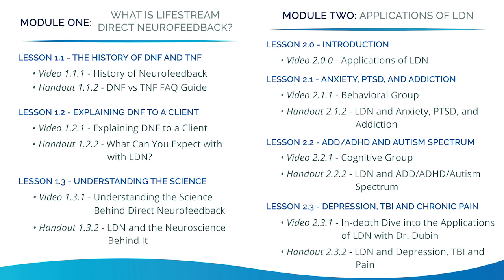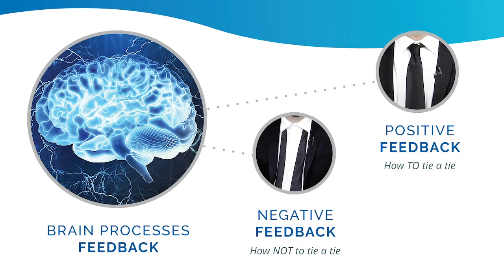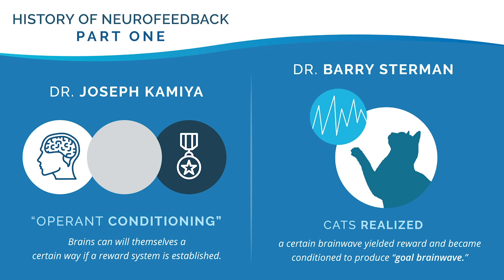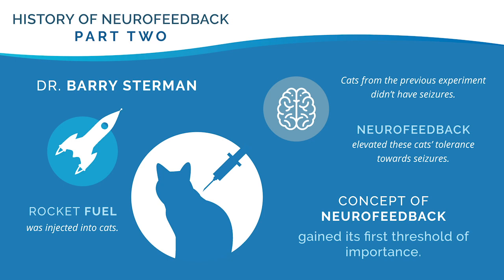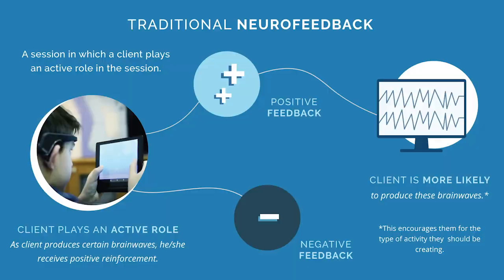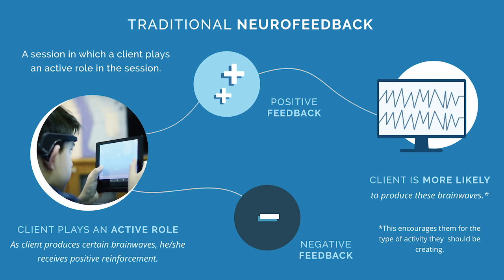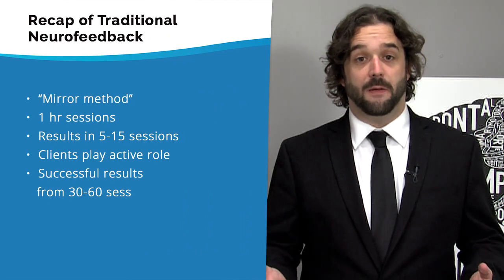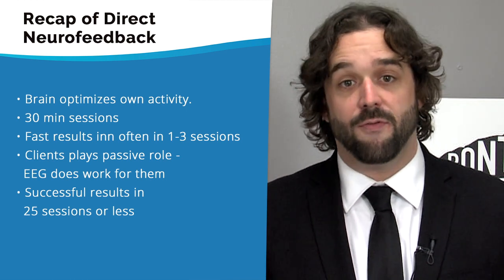Module 1 1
MODULE ONE
Lesson 1.1: The History of DNF and TNF

Learning Objectives:
In this module, you will learn about Direct Neurofeedback - a process which uses extremely low-power electrical signals to help the brain reorganize its neural pathways into more efficient patterns. You will also learn the distinction between Direct Neurofeedback and Traditional Neurofeedback, survey a history of the field, and practice how to explain these ideas to a client.

Learning Objectives:
Describe the scientific history of techniques and results upon which modern neurofeedback rests.
Differentiate how Direct Neurofeedback and Traditional Neurofeedback work on the brain.
Explain the science behind direct neurofeedback in simple, client-friendly language.

In this lesson, we discuss how neurofeedback methodologies have evolved, and clearly distinguish between the methodologies of Traditional Neurofeedback and Direct Neurofeedback